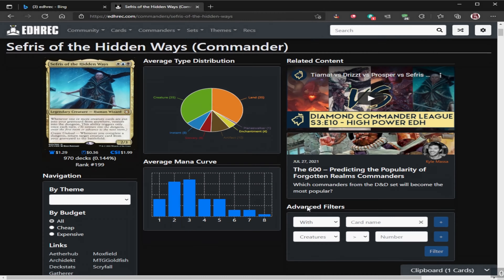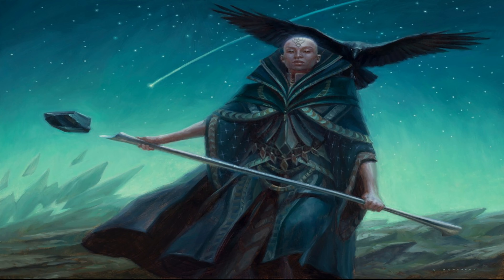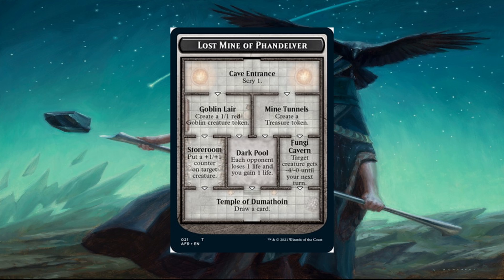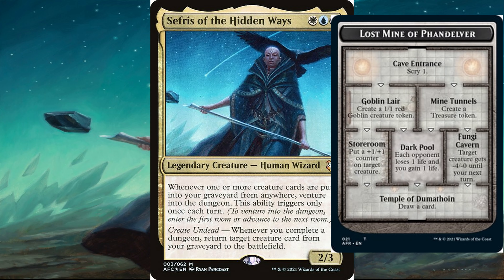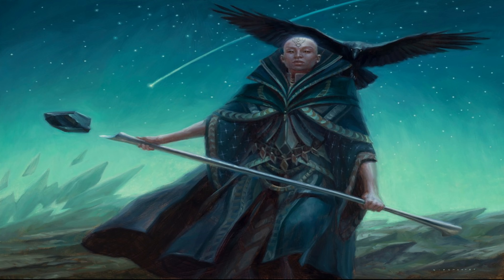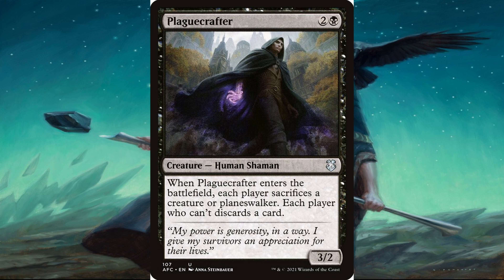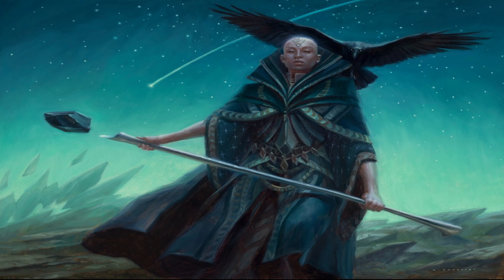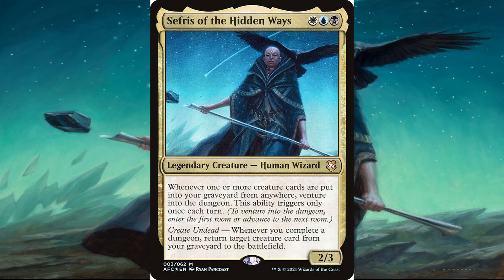Sefris EDH/Commander "Dungeon Master!"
Sefris of the Hidden Ways is an amazing and rewarding Commander that makes it fun to play Commander!

--Timestamps--
00:00 Intro/EDHREC info
01:00 Dungeon of Choice
01:49 Sefris and why she is our Commander
04:59 Double Your Dungeon Triggers
08:58 Creature Combos
13:54 Fill up that graveyard!